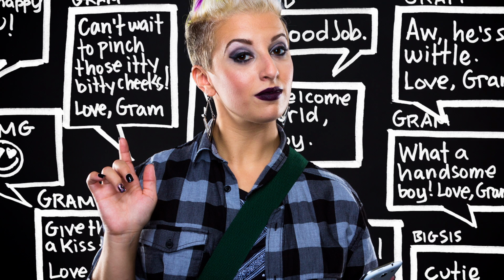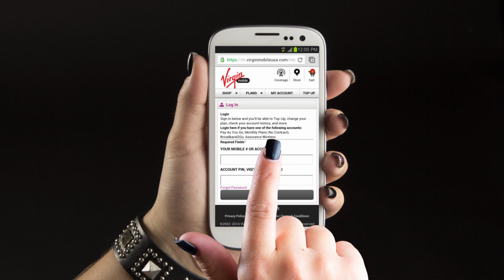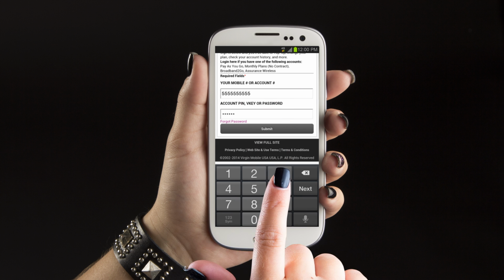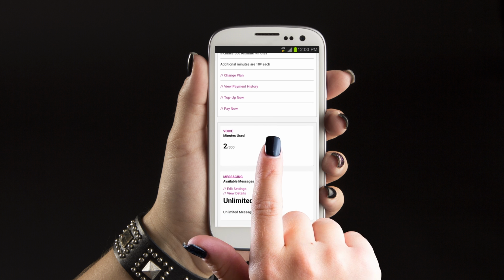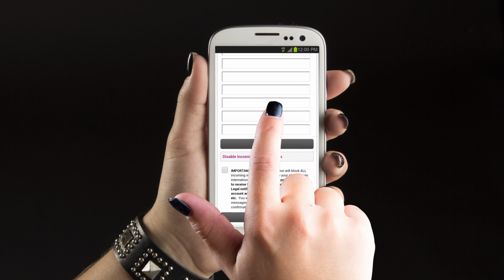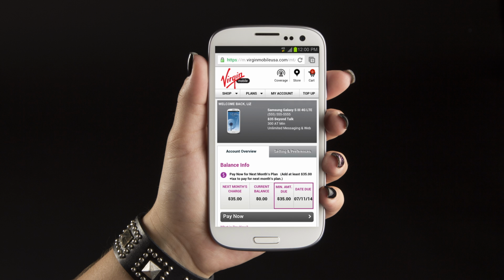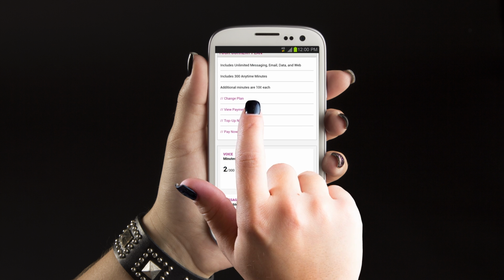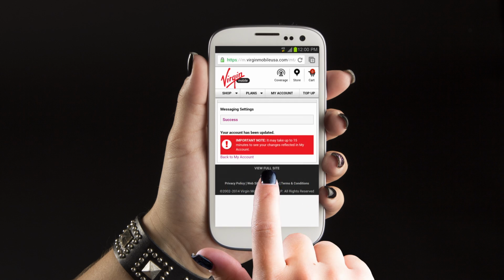HOW TO BLOCK TEXTS with Virgin Mobile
Learn how to block text messages from certain people or disable all incoming texts right from your phone.